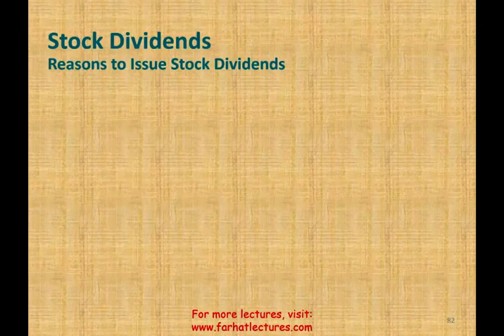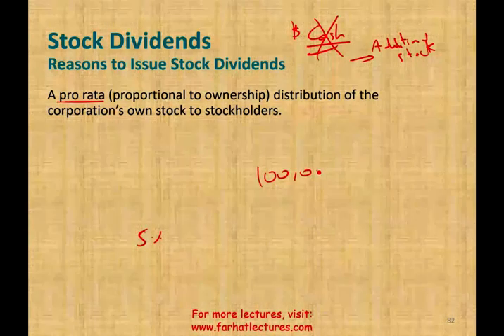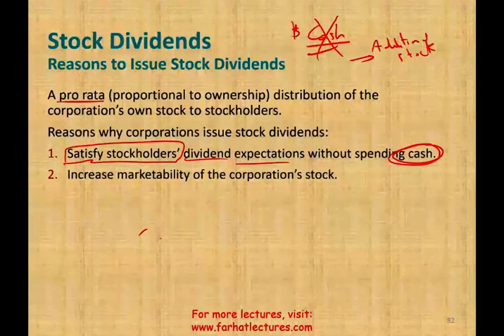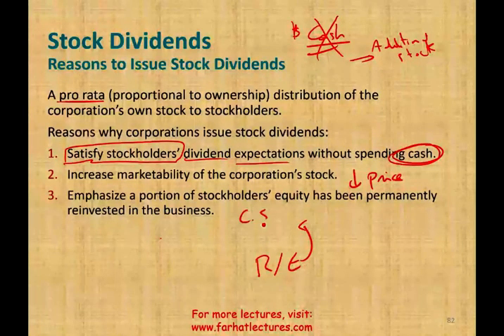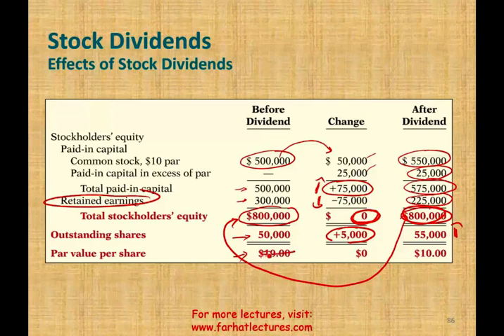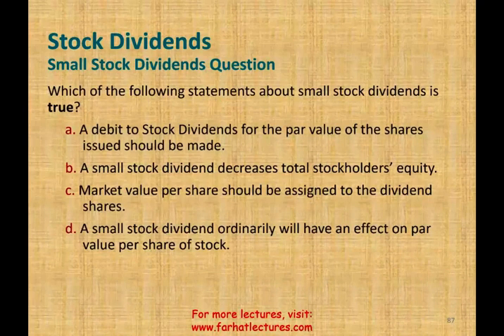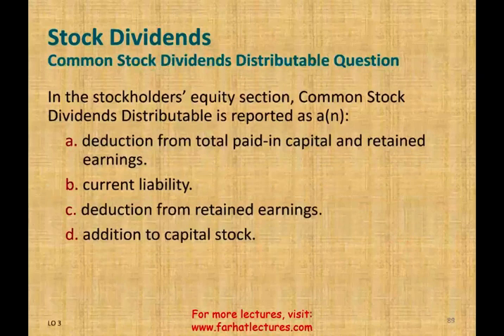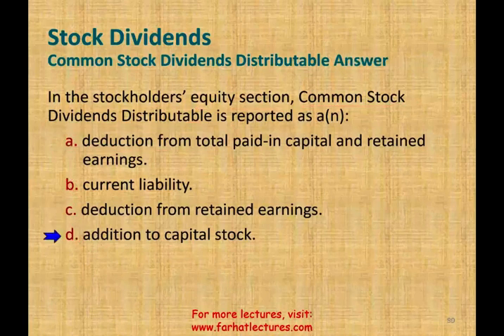Small Stock Dividend | Large Stock Dividend | Financial Accounting Course | CPA Exam FAR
Stock Dividends. At the declaration date, the entry for a small stock dividend is debit Stock Dividends, credit Paid-in Capital in Excess of Par (or Stated Value)—Common Stock, and credit Common Stock Dividends Distributable. At the payment date, the entry for a small stock dividend is debit Common Stock Dividends Distributable and credit Common Stock